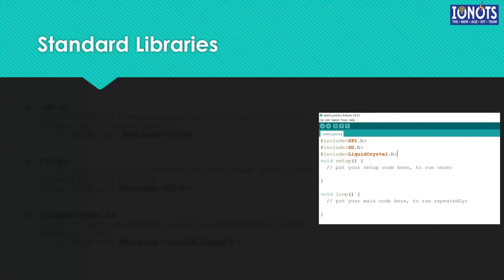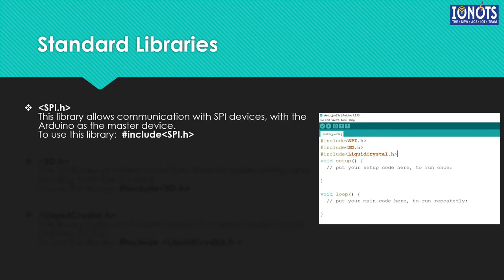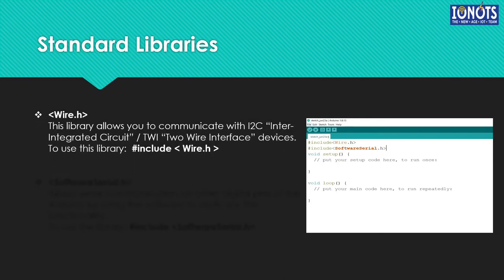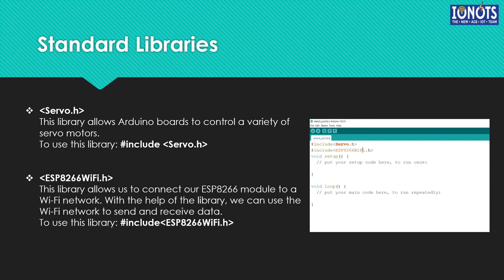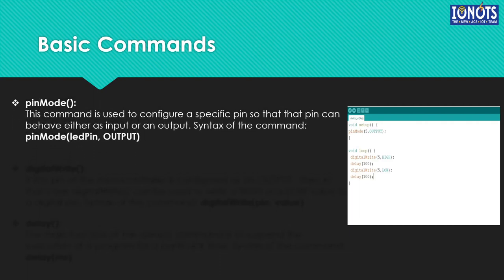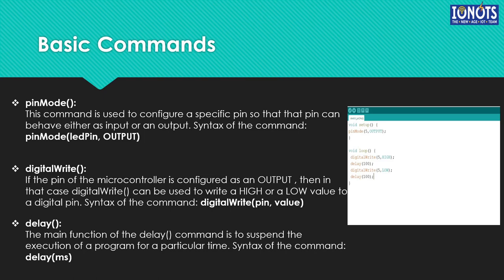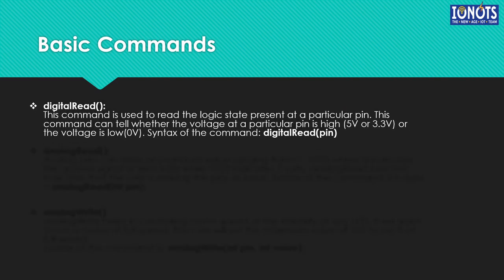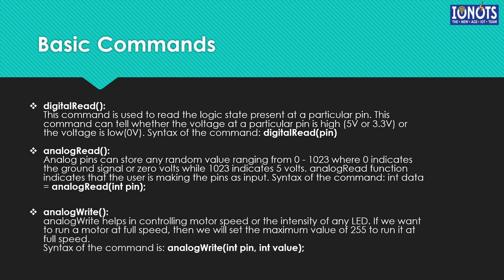Lecture 3.3 : Standard Libraries in Arduino IDE (Module 3 : Basic Software Components)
This video covers the description of standard libraries and commands used in Arduino IDE.

Course : A Beginner's Masterclass To Internet Of Things (IoT)
Module 3 : Basic Software Components
Lecture 3.3 : Standard Libraries in Arduino IDE